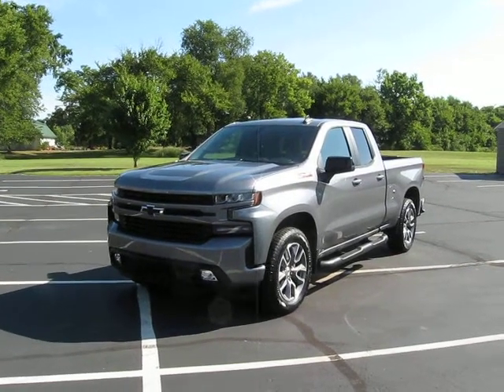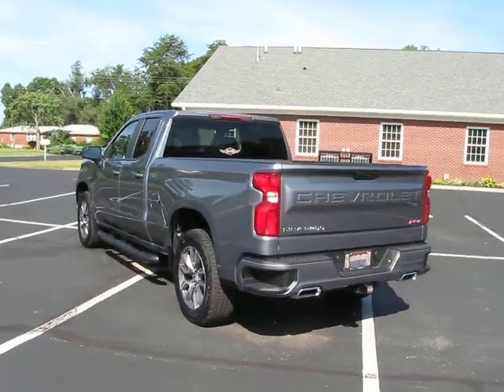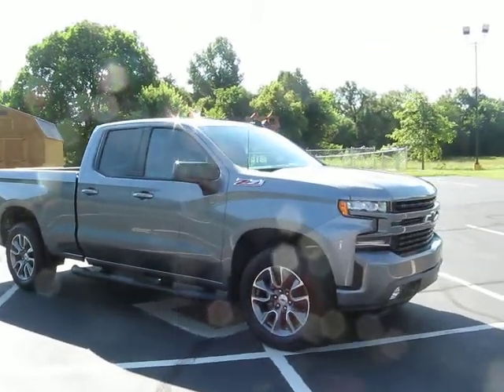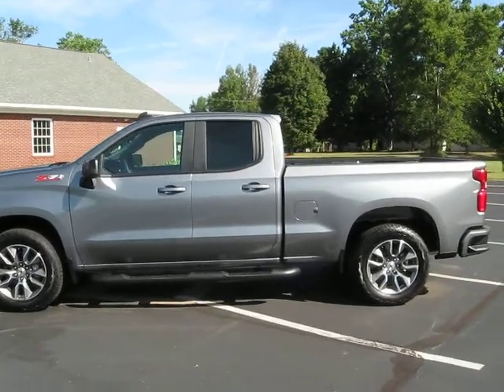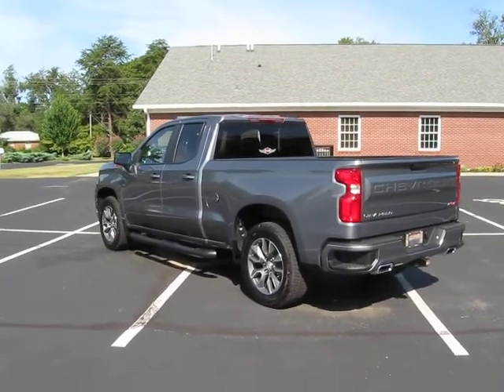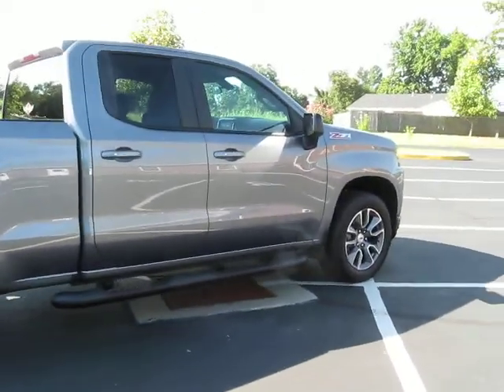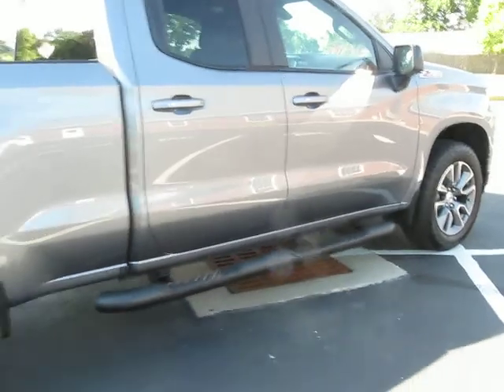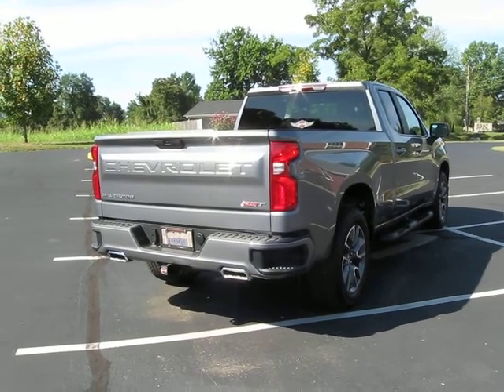New Silverado Z-71 for 2019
New 2019 Chevrolet Silverado Z-71 RST package , just picked this up last week , I will make a more in depth video at a later date , with real thoughts , and impressions I get from this truck .